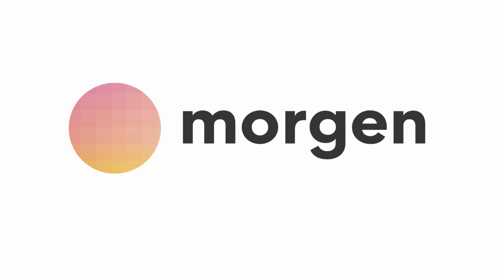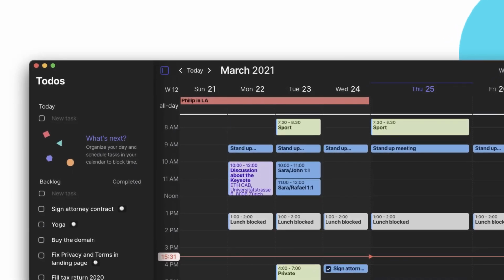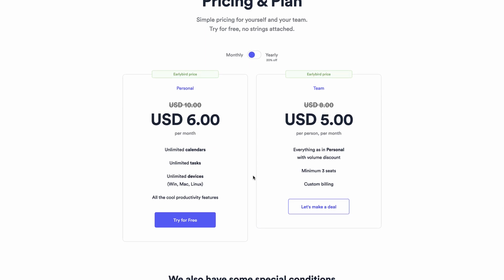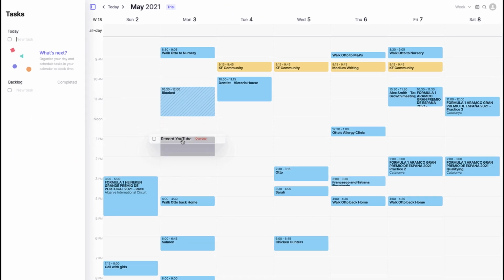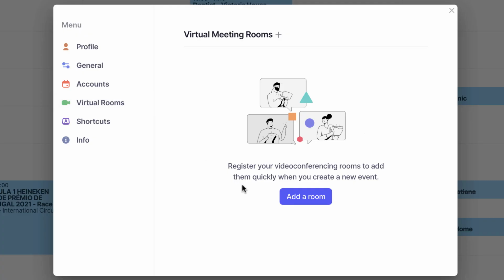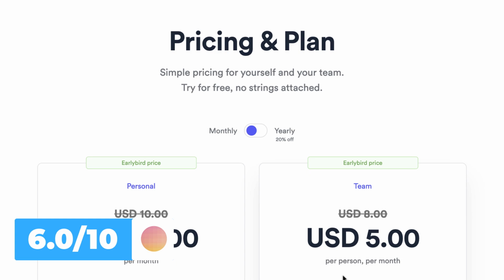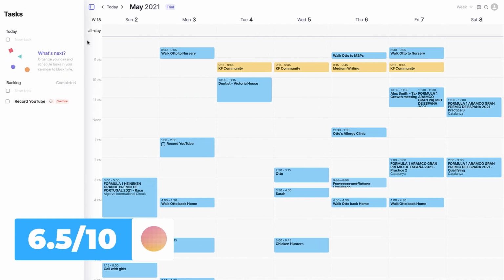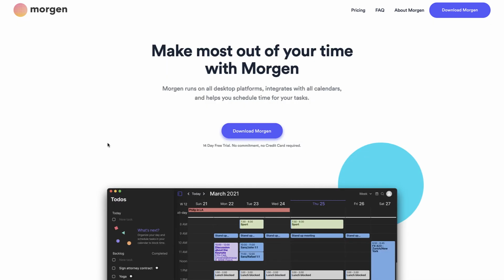Morgen Calendar: Early Review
// Stop doing busywork! Try Bento Focus Morgen Calendar is a Windows, Linux and MacOS desktop calendar with a privacy focused, developed by ETH Zurich spin-off company. is a calendar application for managing your calendar events and activities, along with some basic tasks.

00:00 - Introduction
00:33 - Taskade Ad
01:43 - Morgen Background
02:20 - Basic Pricing Overview
02:34 - Design
03:20 - Features
05:02 - Pricing
06:03 - Usability
07:23 - Opinions
07:34 - Final Rating
08:02 - Notes

✅ WHAT IS KEEP PRODUCTIVE?

We are Keep Productive.
Our mission is to help you find the most suitable productivity tools for your life and work. We do this by delivering courses, videos, interviews, tours, and so much more.

💸 MONEY